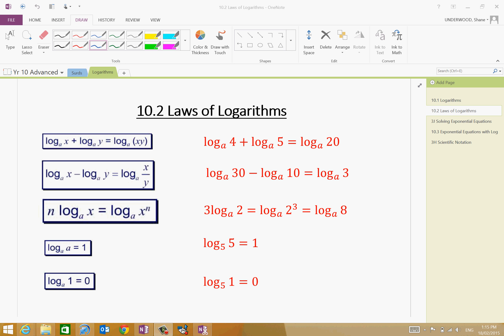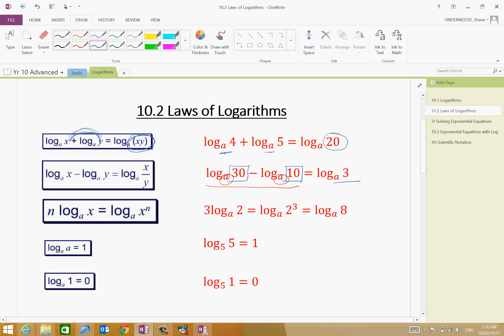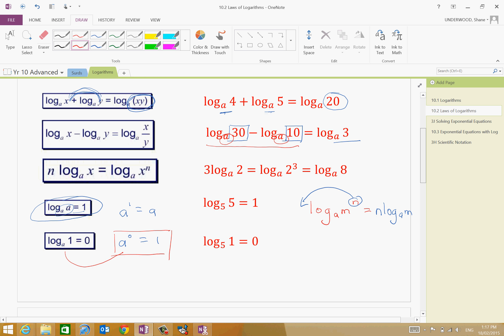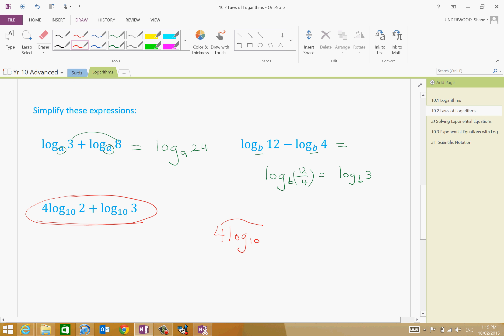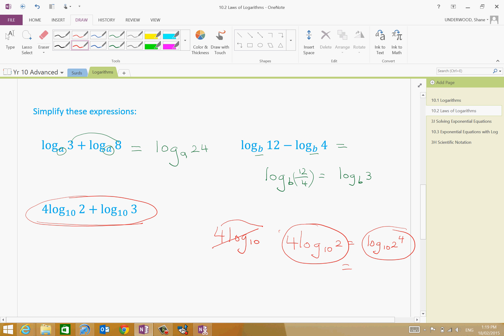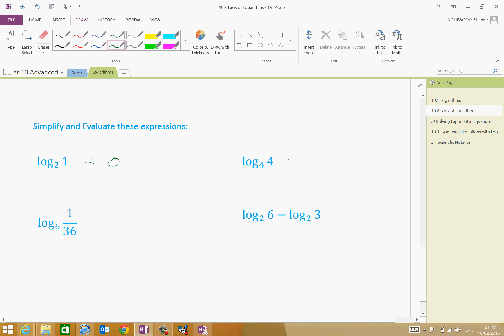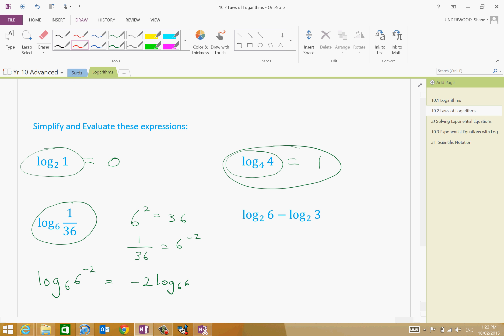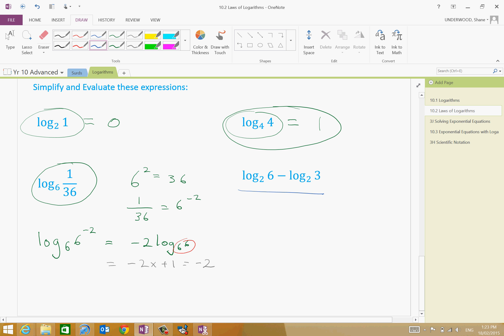10 Advanced Logarithms Part 2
10 Advanced Maths class with Mr Underwood. This law goes through some basic logarithms and applying one law at a time